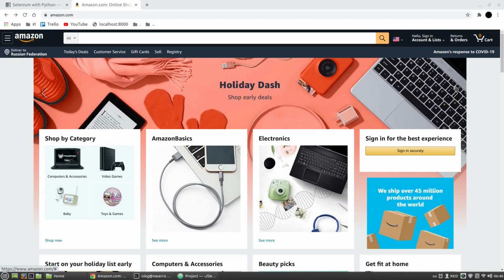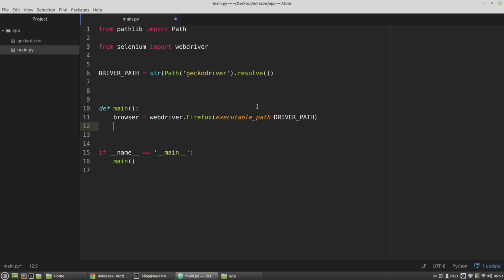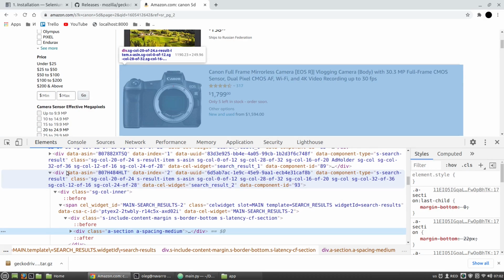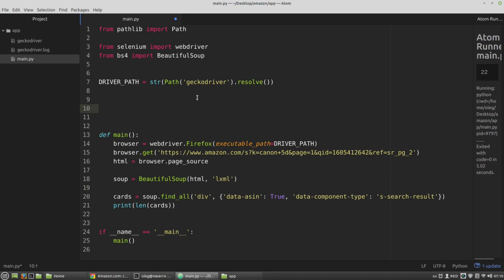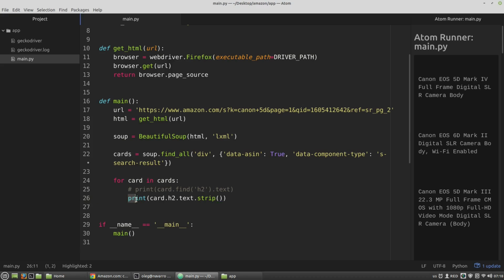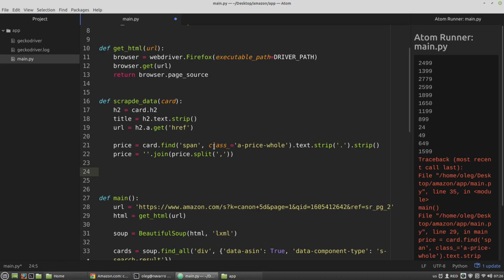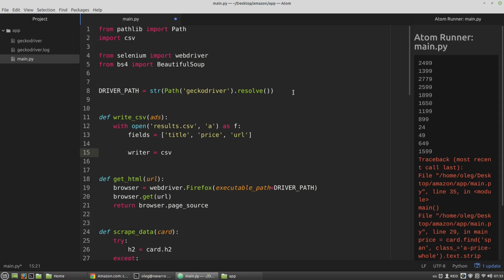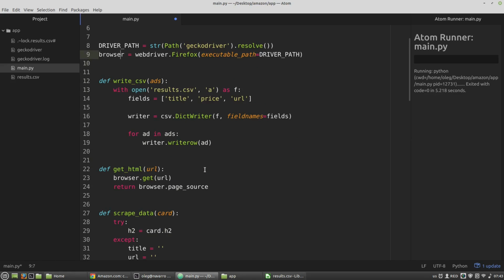Python Selenium Web Scraping Tutorial: How to scrape Amazon with Python, Selenium and BeautifulSoup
This Python Selenium Web Scraping Tutorial is about how to scrape Amazon with Python, Selenium and BeautifulSoup to get Amazon data about products demand. This Amazon Python web scraper uses Selenium webdriver and Python BeautifulSoup. This Python Selenium Web Scraping Tutorial is a detailed explanation about web scraping heavy AJAX driven website with Selenium and Python on the example of Amazon.com. With further exporting the data to a csv file.

In the Python Selenium tutorial I used Selenium to get HTML code of Amazon website, and then scraped needed data with BeautifulSoup. IMO BeautifulSoup has better API and it's faster then Selenium.

In short: this Amazon web scraping with Python tutorial is about Python scraping with Selenium and Beautiful Soup library for beginners.
You can use this Python Selenium Web Scraping tutorial as a part of your Python automation projects.

In this video:
- How to install Selenium
- How to use Selenium with Python
- How to define a path to Selenium webdriver (I use Firefox) with pathlib.Path
- How to scrape Amazon.com pages with Python using BeautifulSoup

Python Selenium Web Scraping Tutorial: How to create Amazon scraper with Python, Selenium